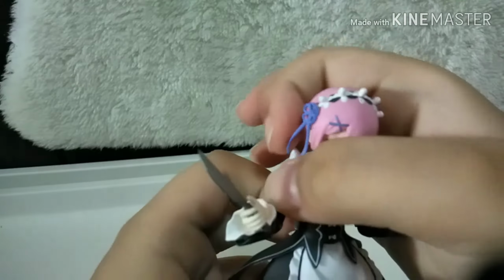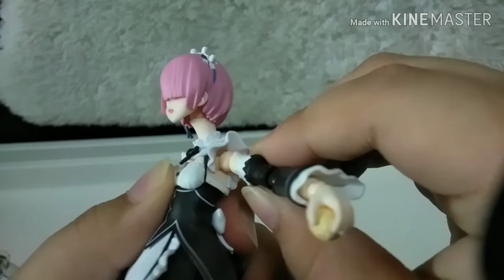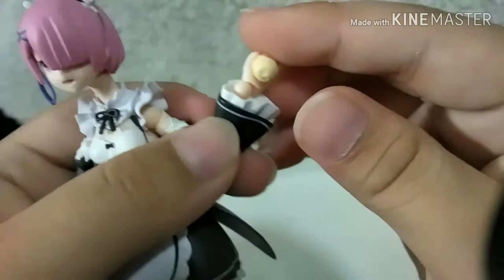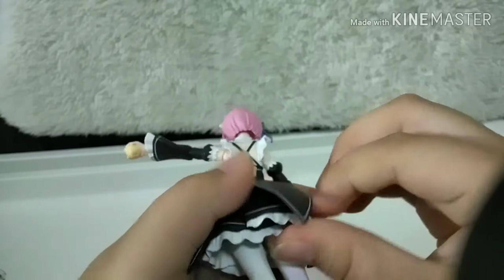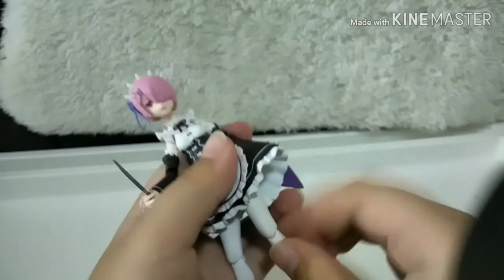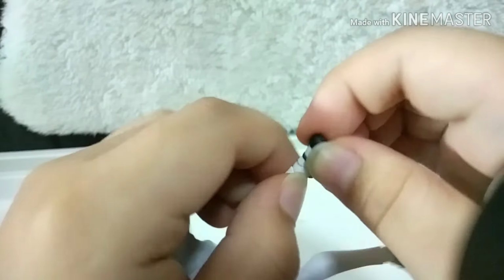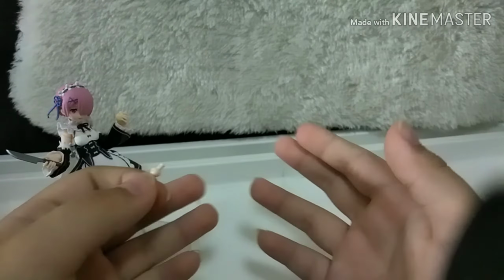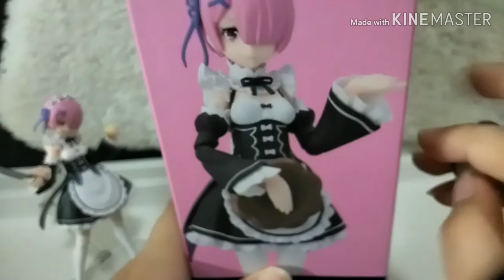Missing clips from my "Figma 347 Ram Review"